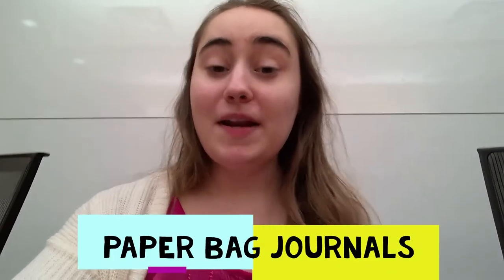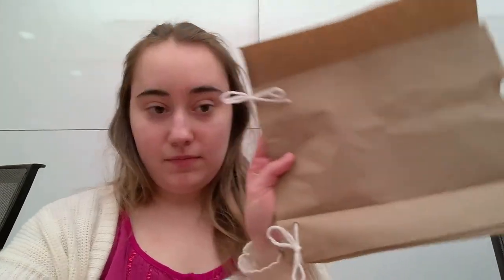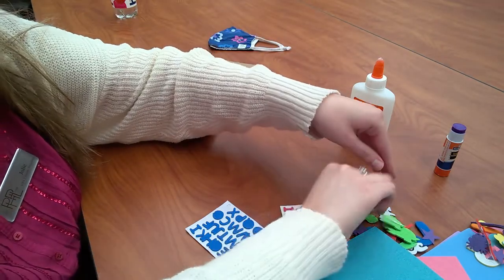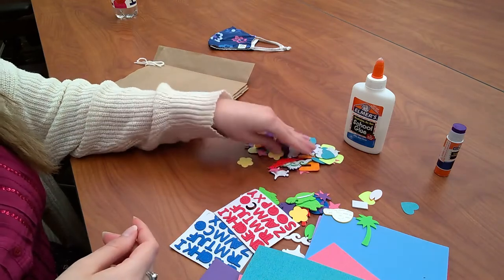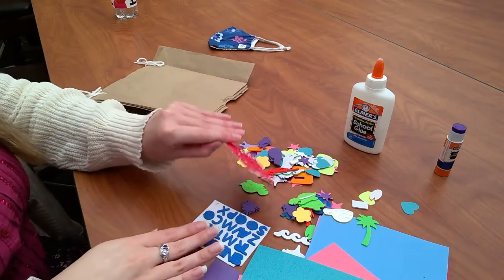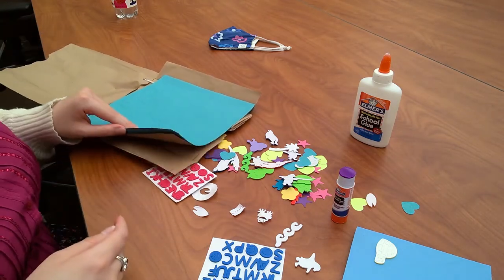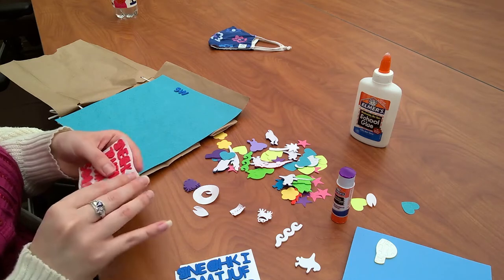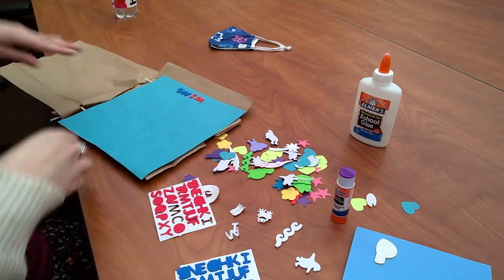Paper Bag Journals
Join Miss Jolie in making a cool summer journal made out of paper bags to log all of your summer activities in! Come on by the library to pick up your supplies.